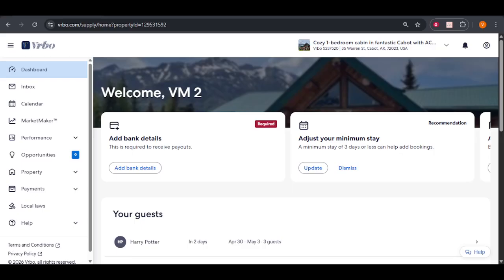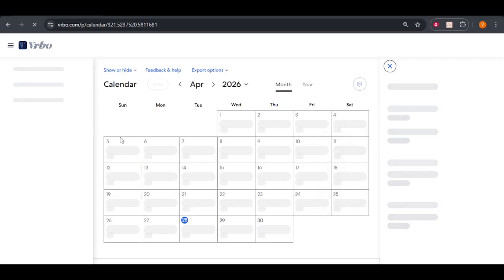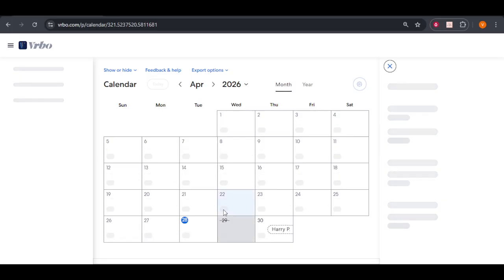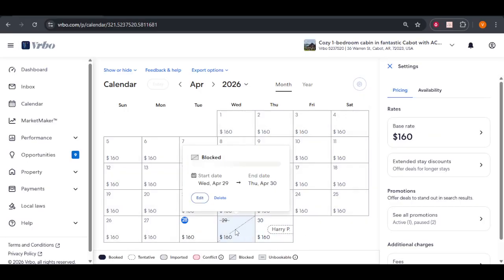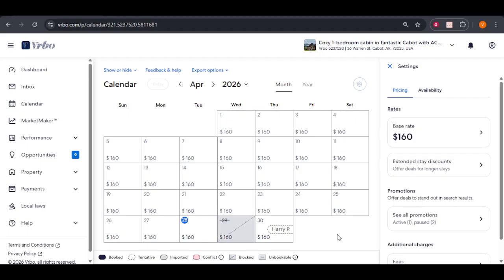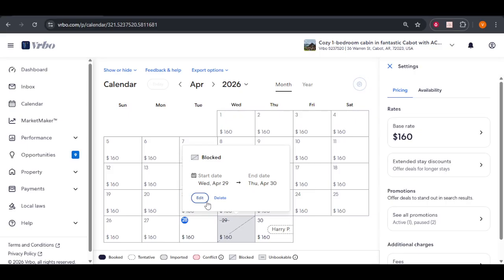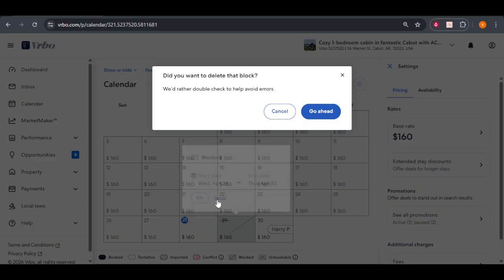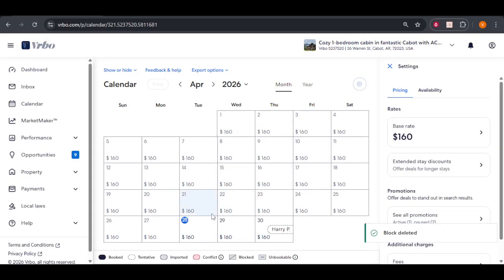How to Unblock Dates on Vrbo 2026 (Step by Step)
In this comprehensive tutorial, we will explore how to unblock dates on Vrbo, ensuring your property receives maximum visibility. Understanding the date blocking feature is crucial for effective property management, and this video covers all the necessary steps to make your listing more accessible for potential guests.

By watching this video, you'll learn the process to efficiently manage date availability on Vrbo and how to enhance your rental's booking potential.